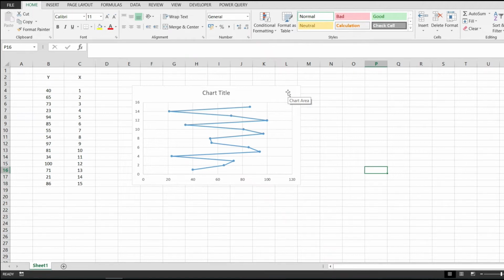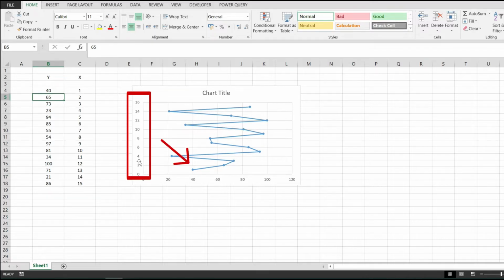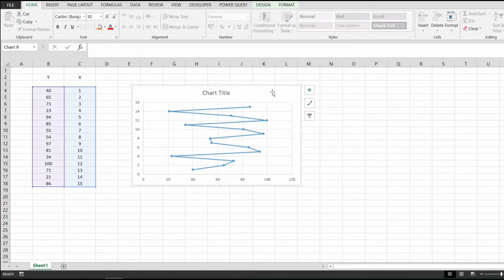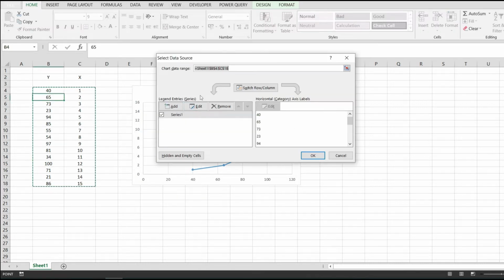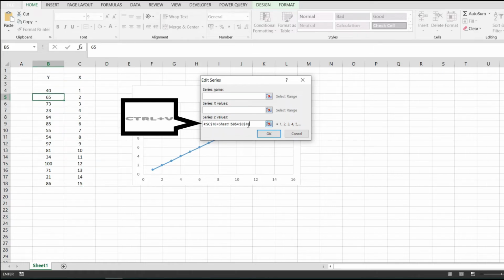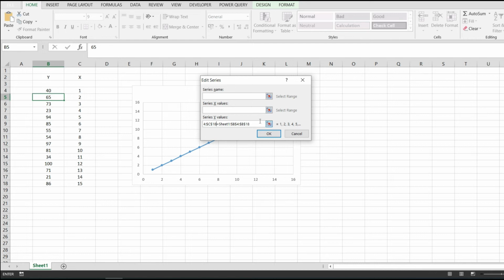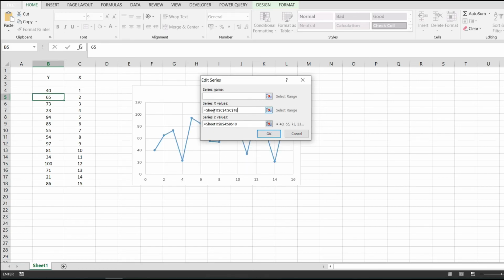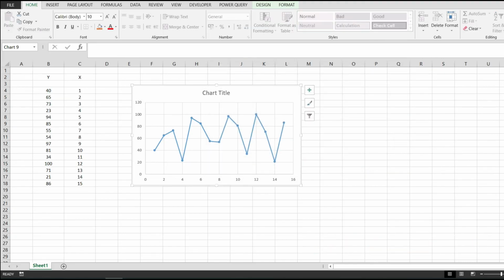How to swap between X and Y axis in Excel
You'll learn exactly how to change x and y axis in Excel. Sometimes, when you create a chart , you may want to switch the axis in the chart.

In this video I will show you how to Swap between X and Y Axis in Excel in a quick easy way.

Switching the axis option in a chart gives you more flexibility for adjusting the chart axis. Also, this way you don’t need to change any data in your sheet.

Timestamp

00:00 - Intro
00:20 - How to swap between X and Y Axis
01:22 - Outro